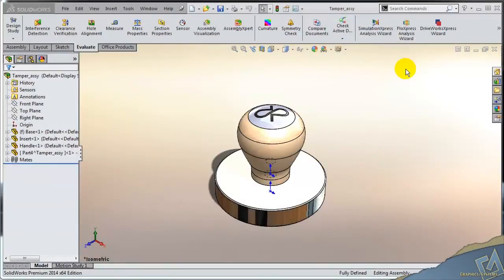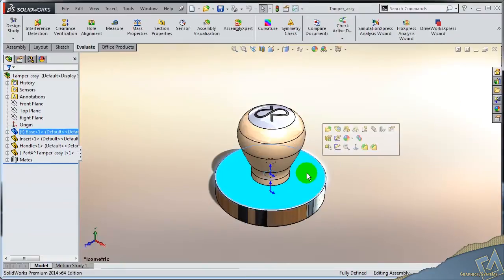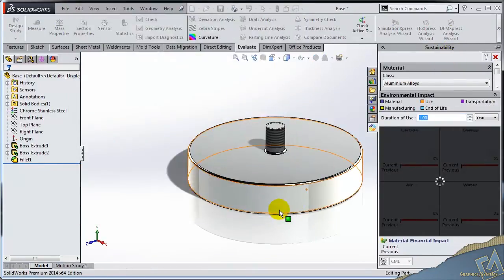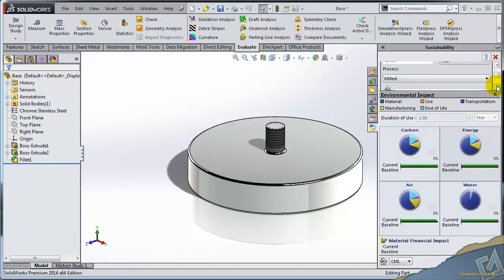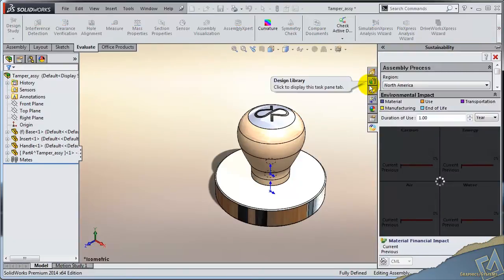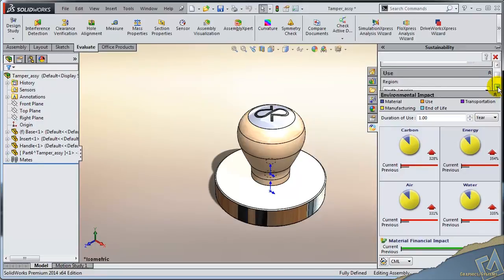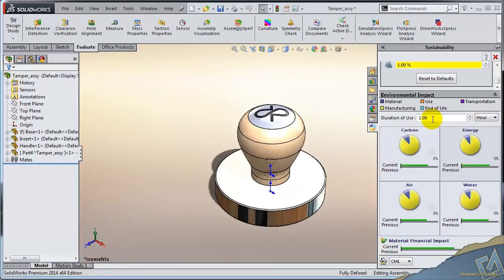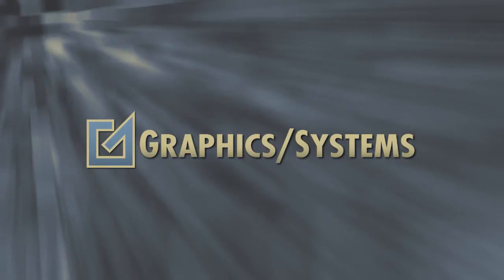SOLIDWORKS Sustainability Xpress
Explore SolidWorks Sustainability Xpress with Chris Schaefer as he calculates the environmental impact of his espresso tamper.